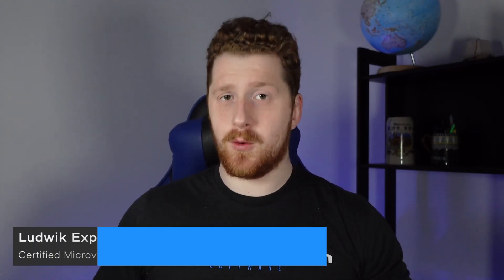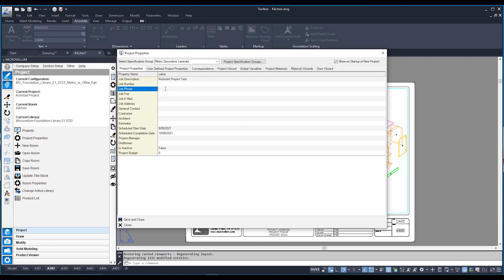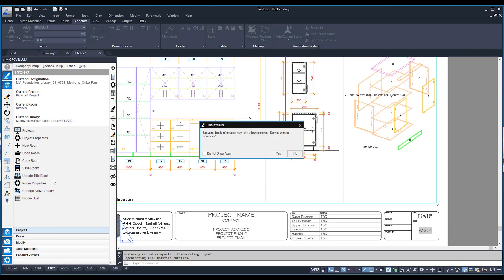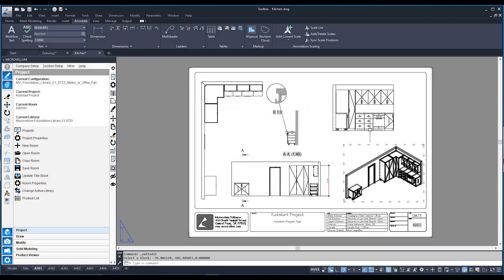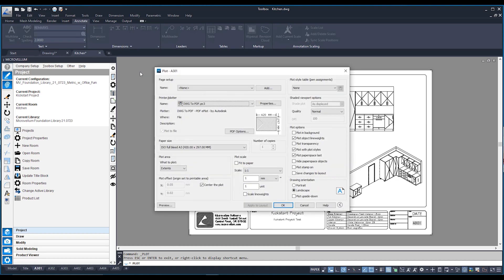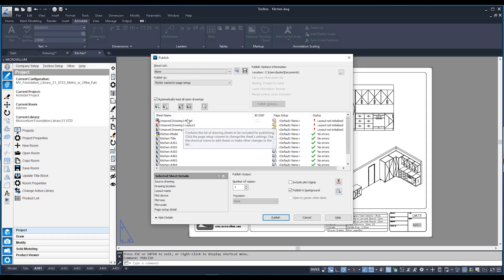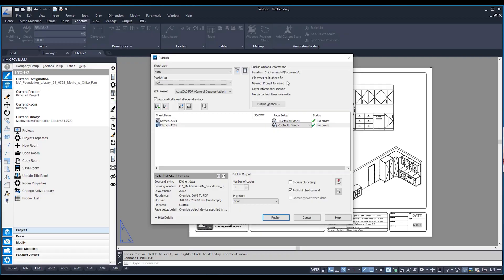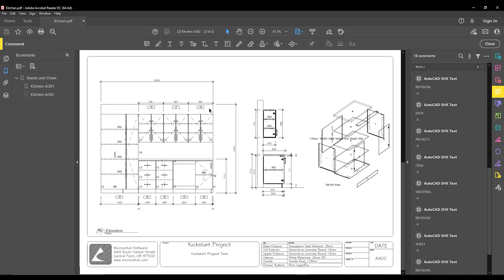Kickstart: 13 - Plotting Shop Drawings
The Microvellum Kickstart series has been created to help you develop the skills necessary to streamline the way you work using  @Microvellum Software . Join your guide, Ludwik Exposto, as he explains the fundamentals of Microvellum's Toolbox application.

In this part of the series we will learn how to plott and publish shop drawings, allowing them to be saved as a pdf for future use.